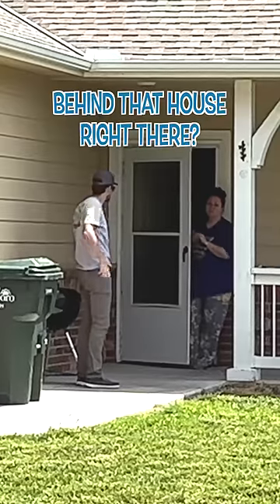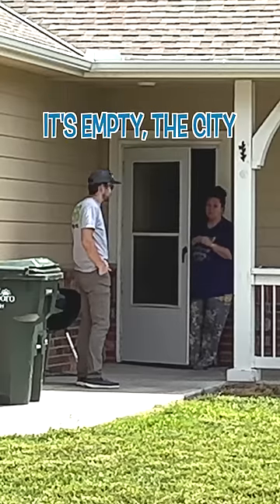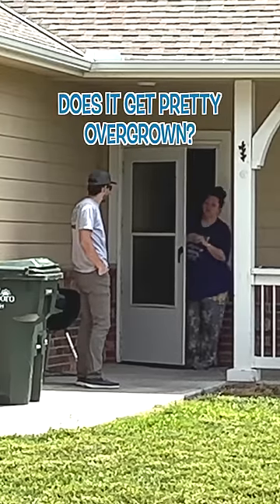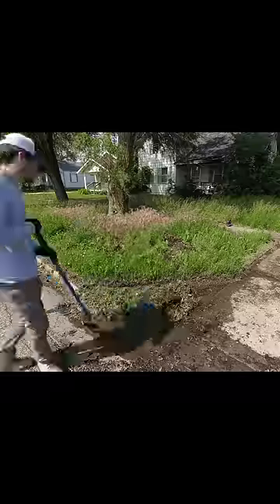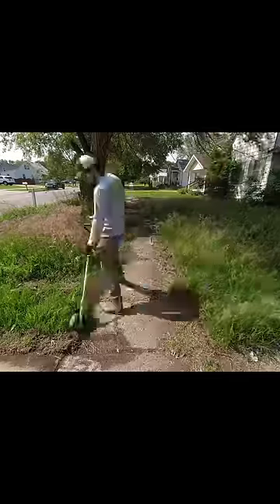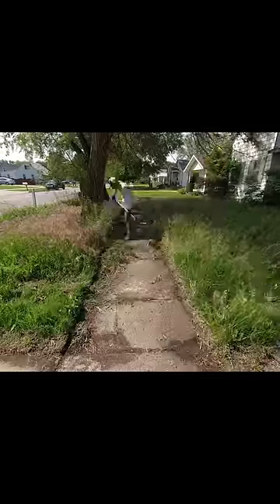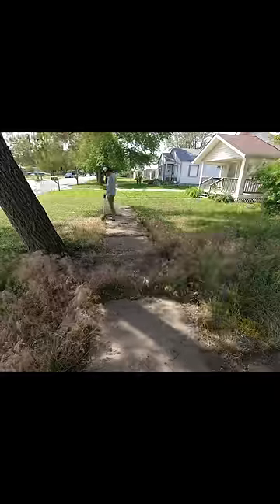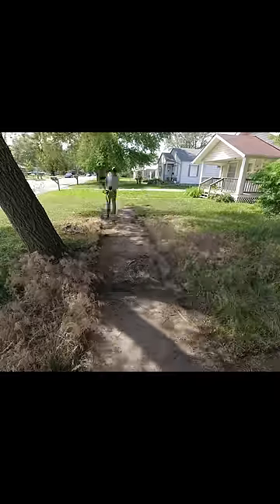This home was TAKEN OVER by mother nature - I FIXED THAT